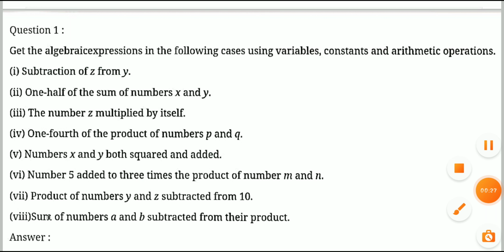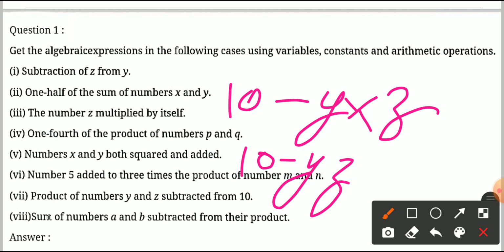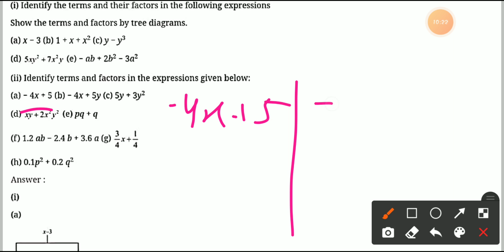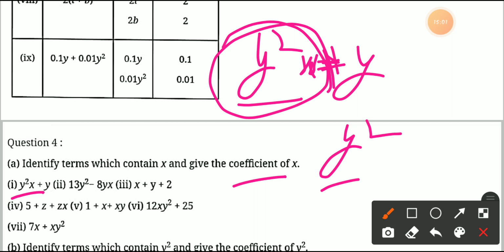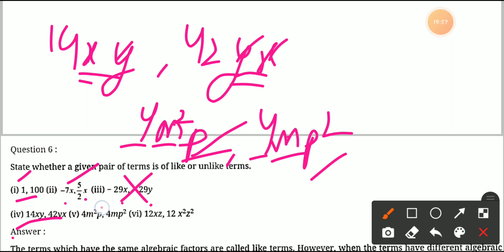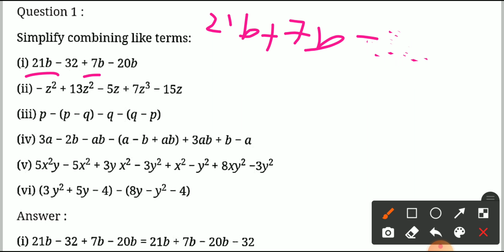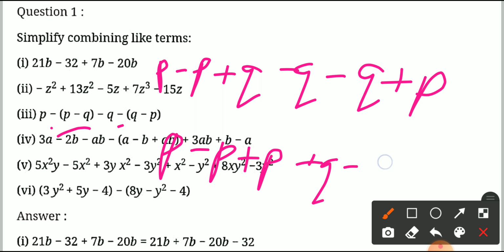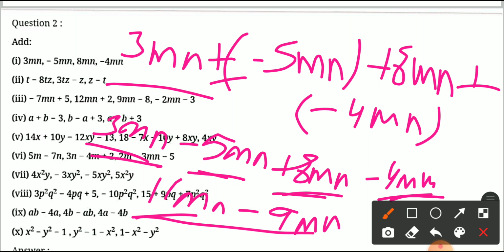#56 NCERT Solution Ch - 12